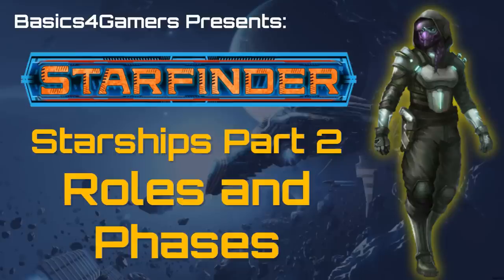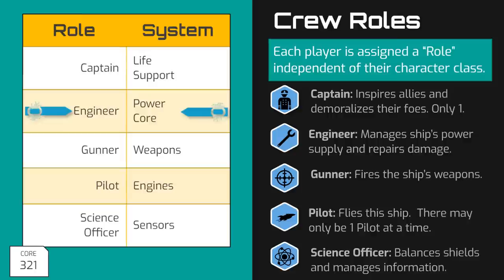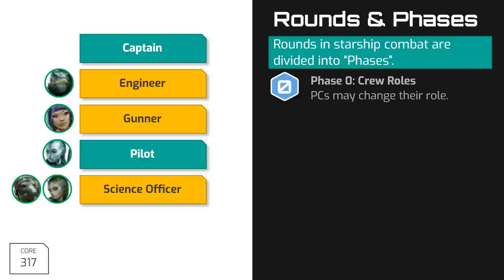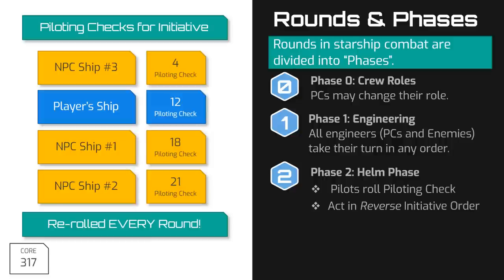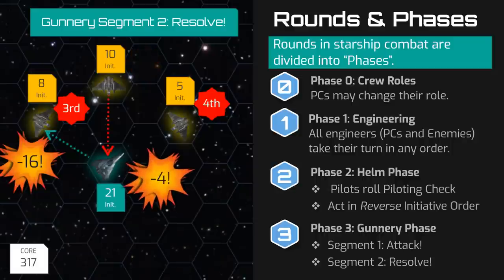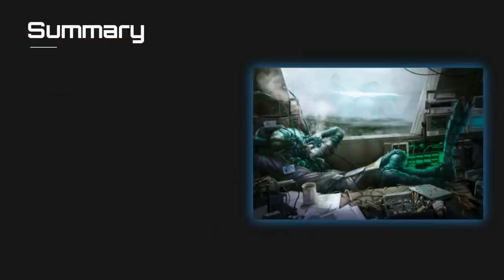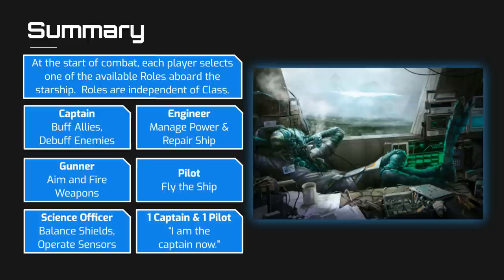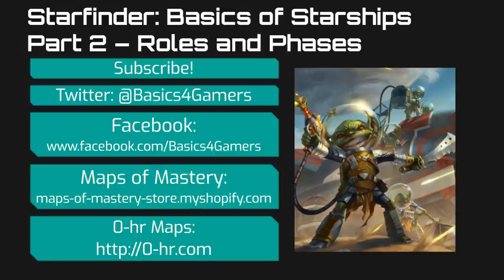Starfinder Basics of Starships Part 02: Roles and Phases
The basics of Starship Roles and Combat Phases in the Starfinder RPG from Paizo!

In the first part of this series we provided an overview of how starships function.  We introduced a few key terms, reviewed important ways in which starship combat differs from personal combat, and completely dissected a typical starship's stat block.  While doing so we briefly touched on concepts like damage thresholds, when critical damage is inflicted, and how shields function.

In Part 2 of the series we pick up where we left off and examine the Roles players will assume while aboard a starship.  After that, we move onto discussing the way combat is structured.  As with personal-scale combat, Starship Combat plays out in a series of rounds.  However, there is a major difference from personal combat in that these rounds are divided into distinct "Phases", and each phase dictates when a character may take their action (based on their assigned Role).

When this series continues we will begin in-depth reviews of each of the five Roles and their corresponding systems -- starting with Sensors and Science Officers.

00:00 Introduction
00:43 Roles Aboard a Starship
02:27 Starship Systems and Roles
04:54 Combat Rounds and Phases
05:17 Phase 0: Crew Roles
06:30 Phase 1: Engineering
06:53 Phase 2: Helm (Pilots)
07:02 Initiative
09:10 Phase 3: Gunnery
09:41 Gunnery Segment 1: Attack!
10:45 Gunnery Segment 2: Resolve!
11:55  Full Example
13:58 Science Officers and Captains
15:29 TL;DR Version

Some of the maps used in these videos may be purchased from these sites...